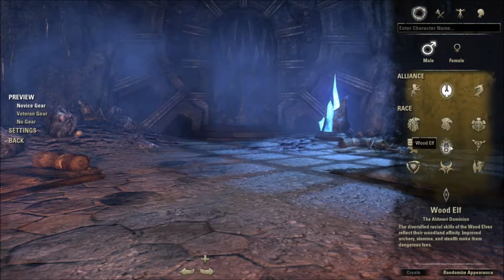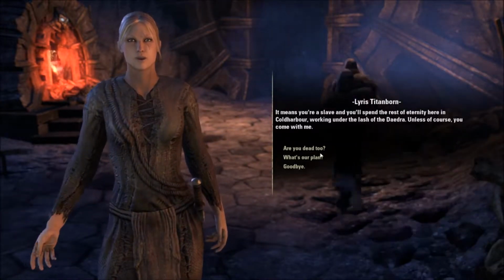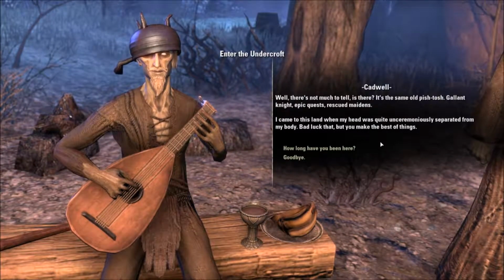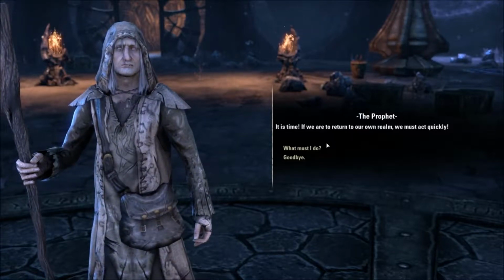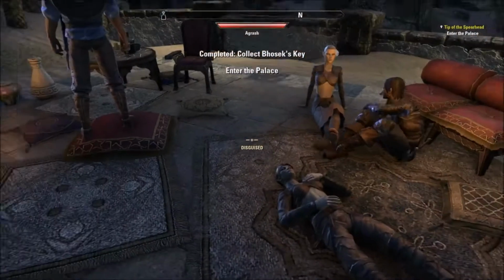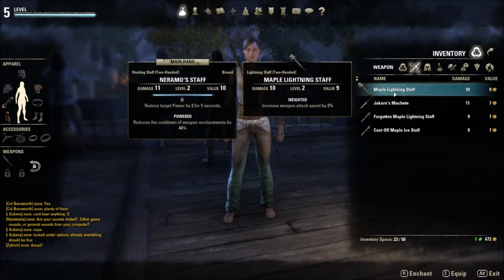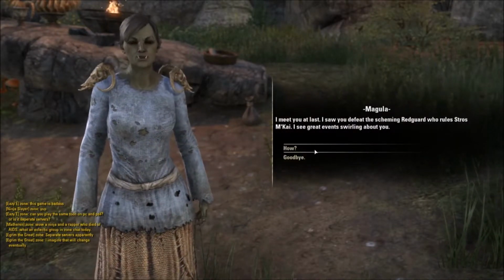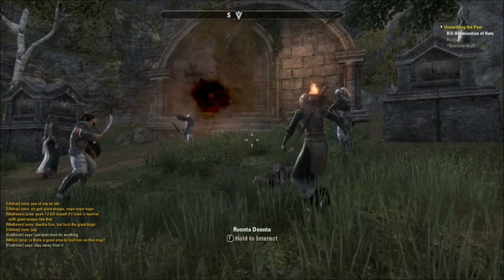Hands-on with The Elder Scrolls Online Beta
Tom got a chance to spend the weekend playing the highly controversial MMORPG based on The Elder Scrolls.  Watch to find out if the bad press is justified.